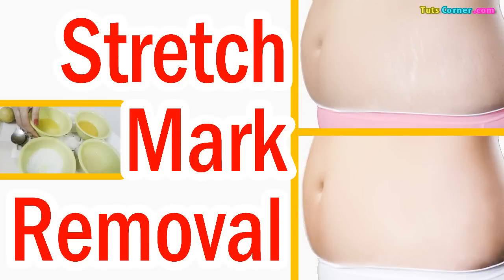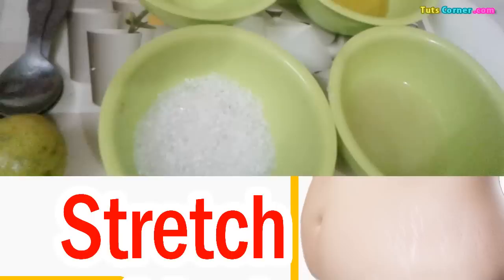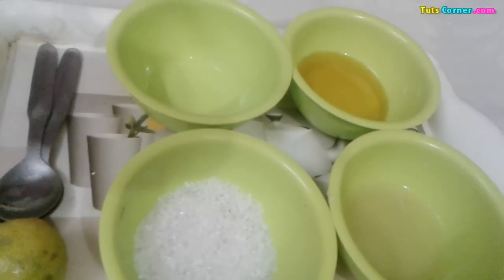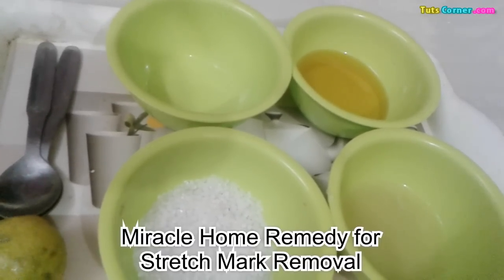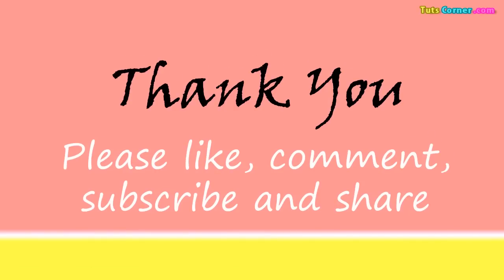Home Remedy for Stretch Mark Removal | Stretch Mark Removal Scrub | Stretch Mark Home Remedy Natural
Watch how to remove stretch marks naturally. Try this natural remedy for stretch marks at home.